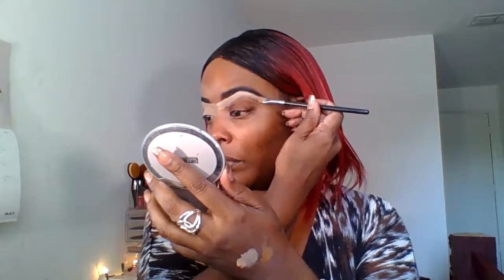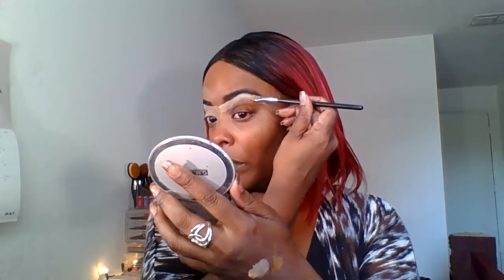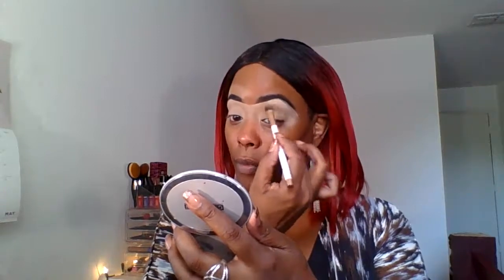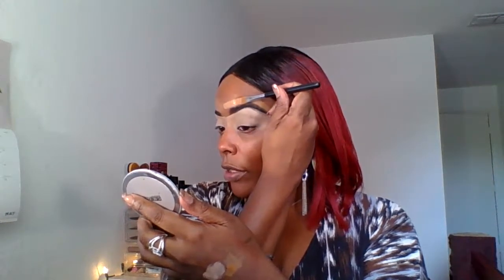Gold Eye & New Dazzle Drops